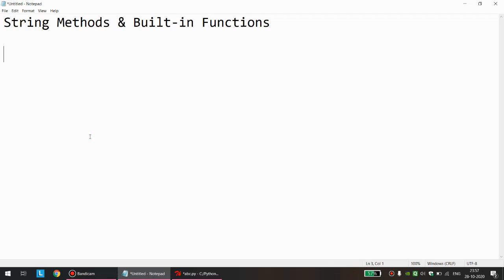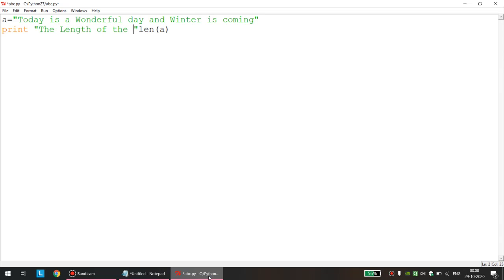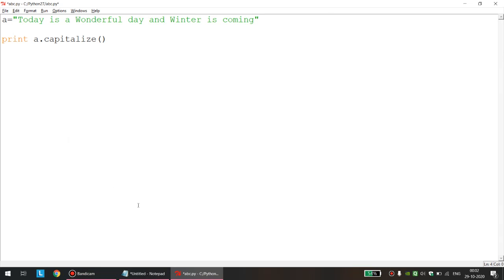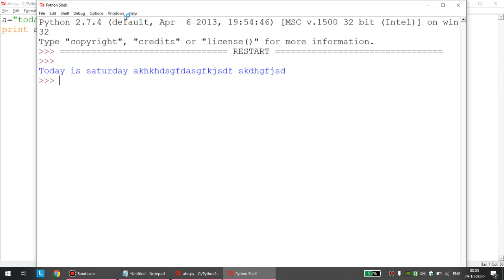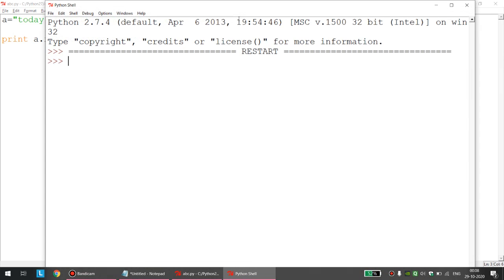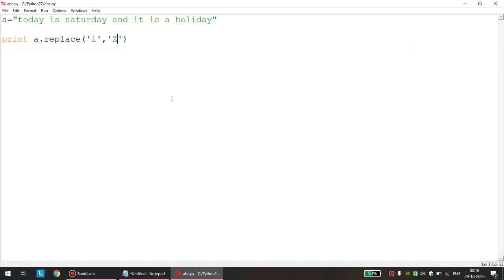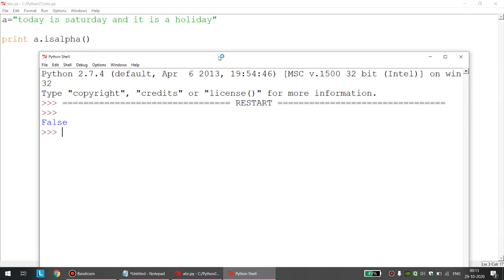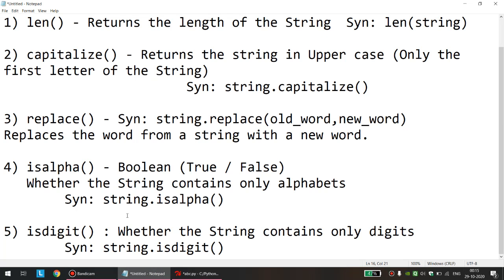XI Computer Science Chapter 6 Strings in Python Part 6